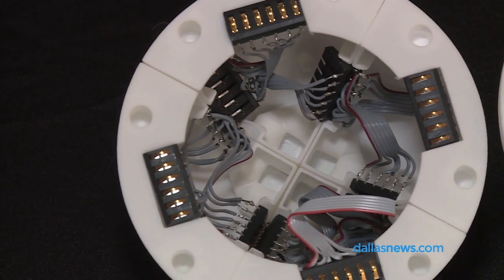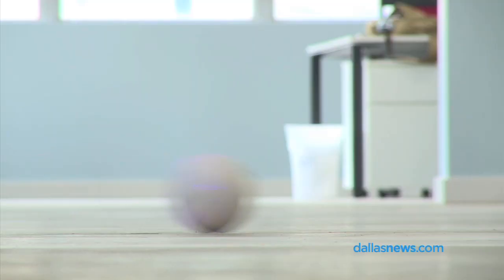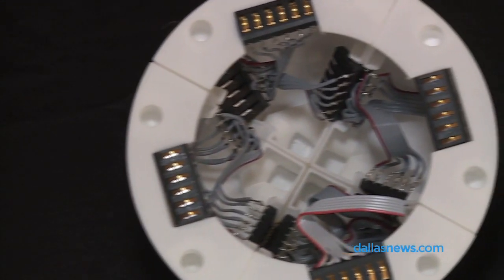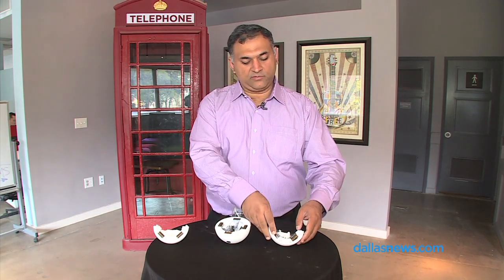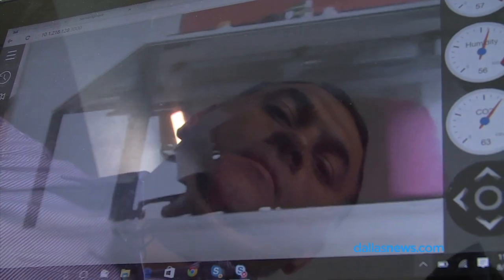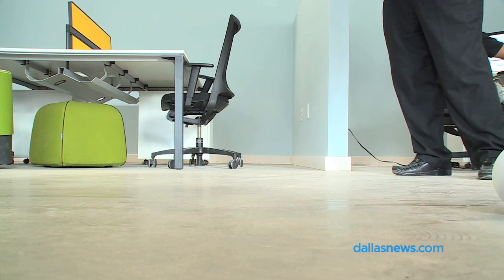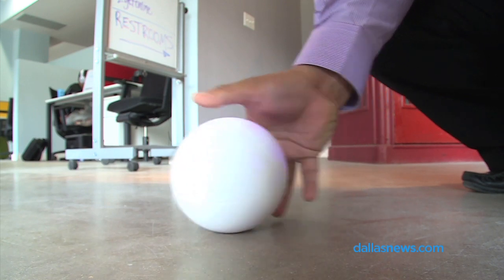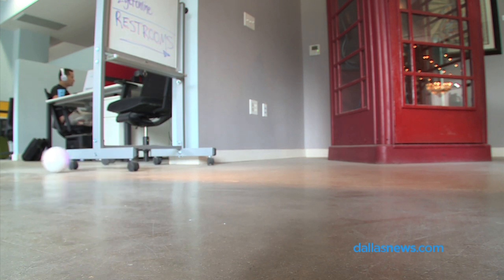Tech Wildcatters SensorSphere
As part of TechWildcatters Emerge program Omar Barlas and his team Technology Solutions have developed their idea into an actual product. The have a prototype and are ready to start their KickStarter project.